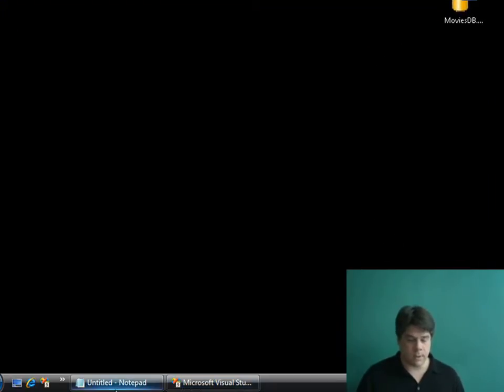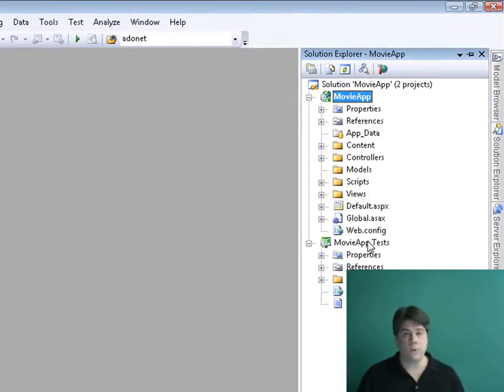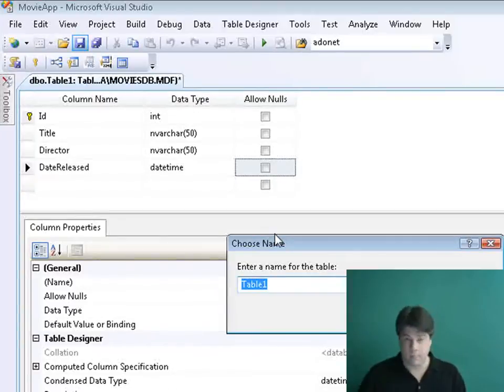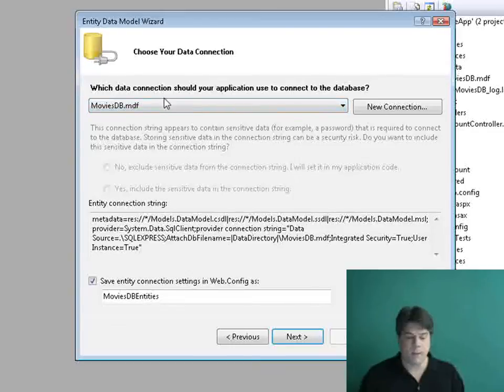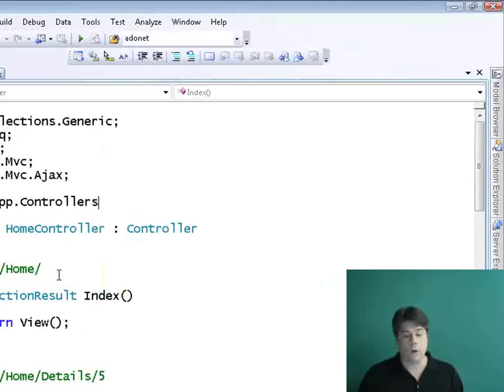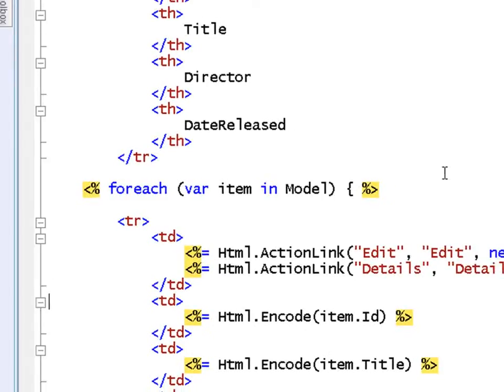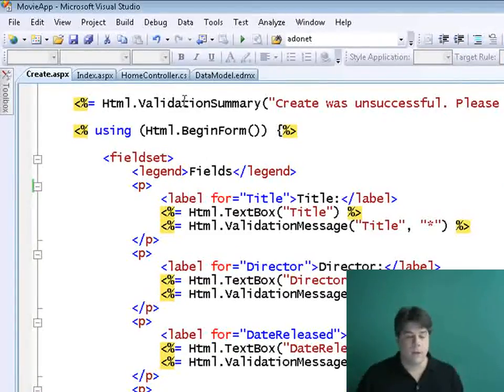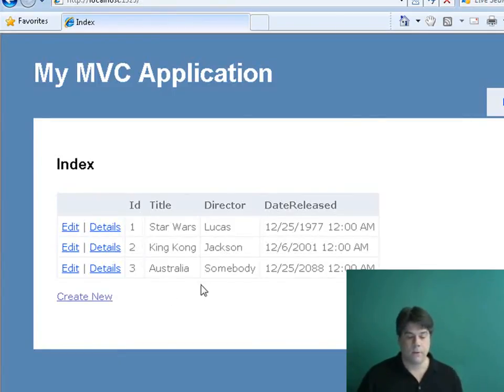2 Creating a Movie Database Application in 15 minutes with ASP NET MVC